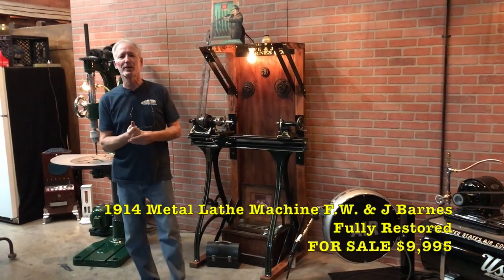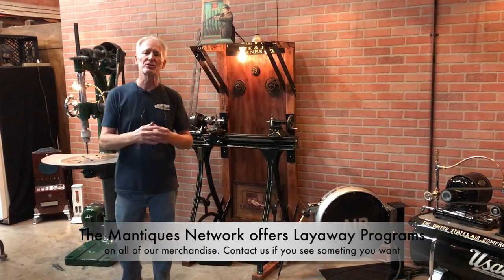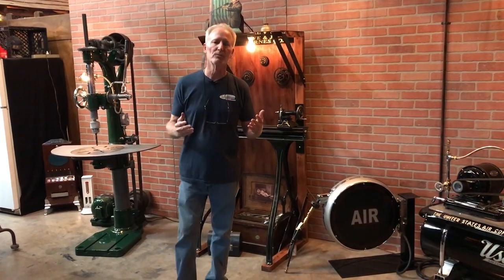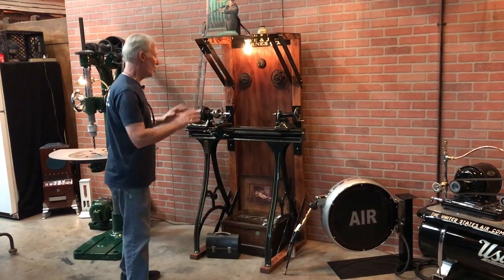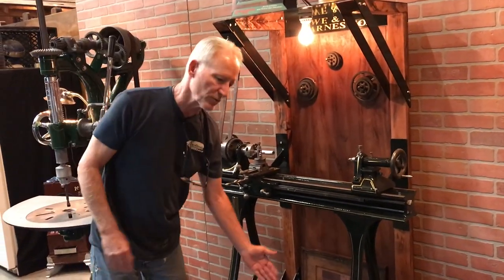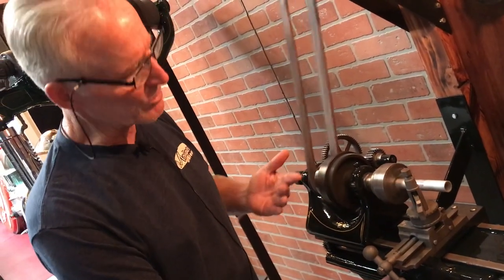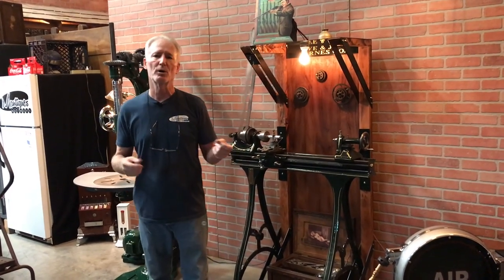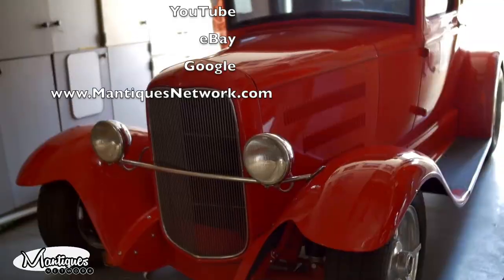1914 Metal Lathe Machine F.W. & J Barnes Fully Restored FOR SALE $9,995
1914 Metal Lathe Machine F.W. & J Barnes
Fully Restored FOR SALE $9,995